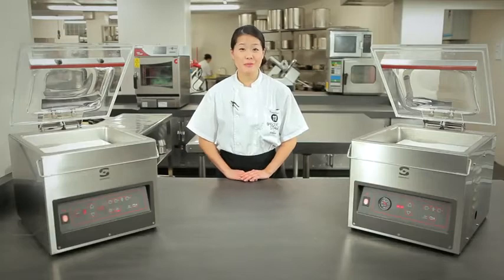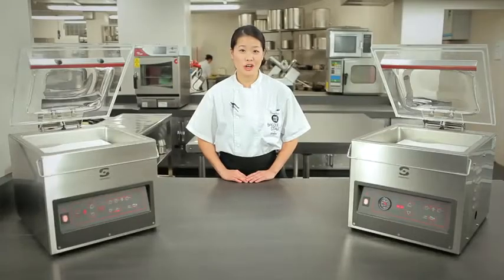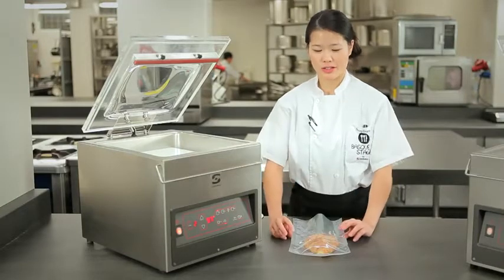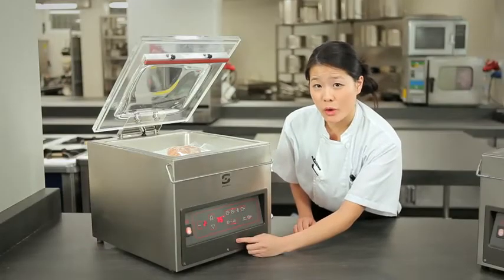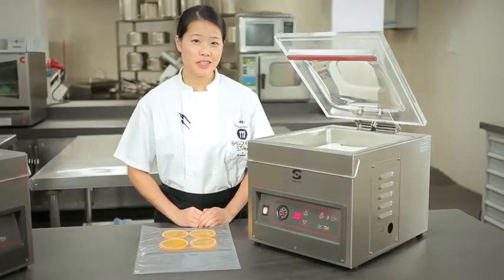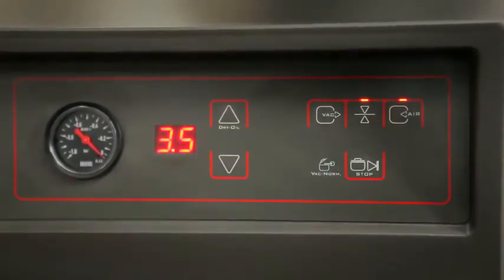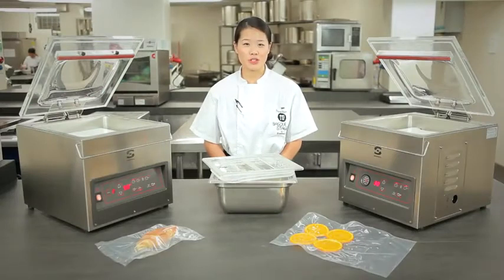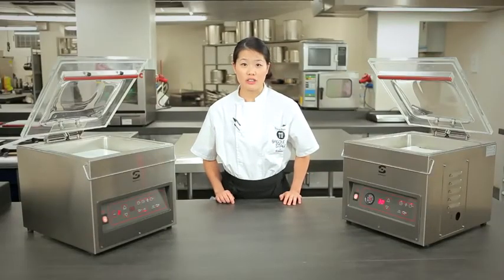EMPACADORA AL VACÍO SAMMIC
- Empacadora al vacío de mesa, con una barra de sellado, especialmente diseñada para empacar y preservar la vida útil de los alimentos, conservando sus características esenciales, dando una excelente presentación y generando un valor agregado al producto final.